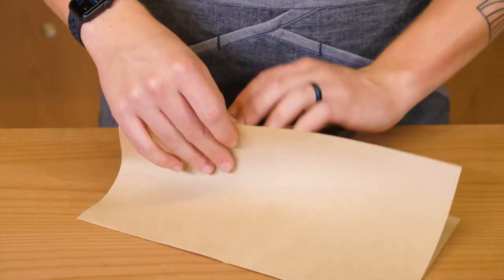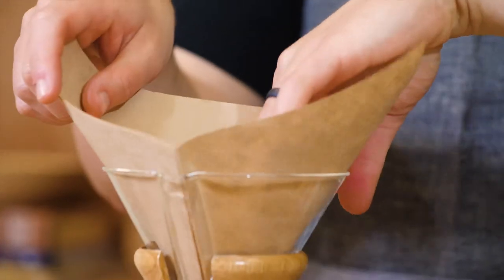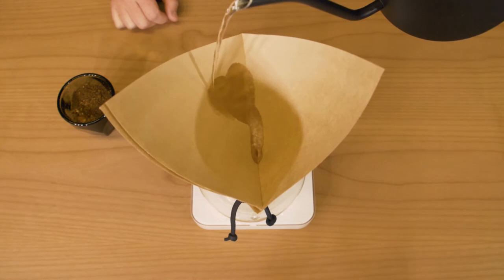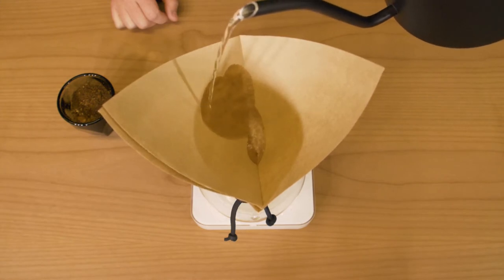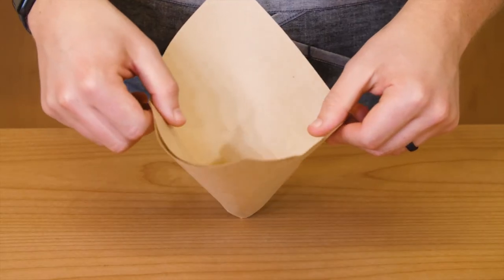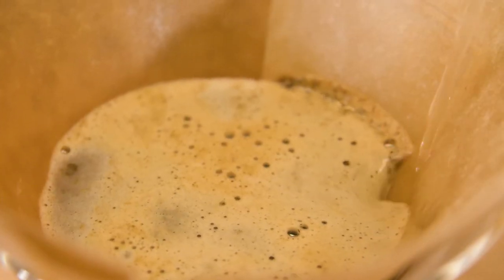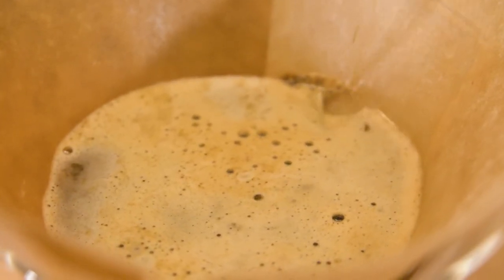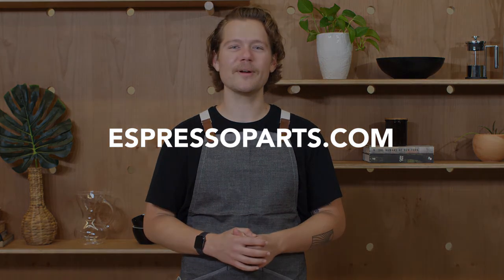The Best Pour Over Coffee Filters: Chemex Bonded Filter Squares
The Chemex Bonded Filter is a conical filter that’s compatible with the 6, 8, and 10 cup Chemex and is available in a natural or oxygen-processed version.

Ready to start brewing? Check out Espresso Parts' full collection of brewing devices, filters, and accessories